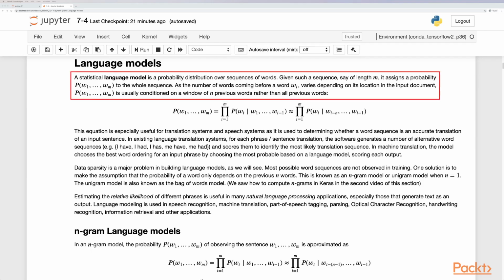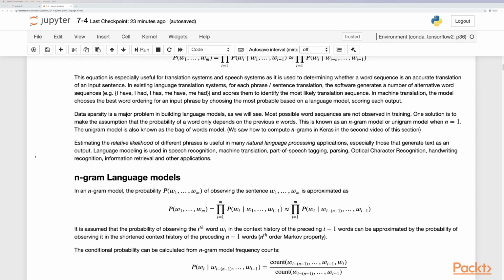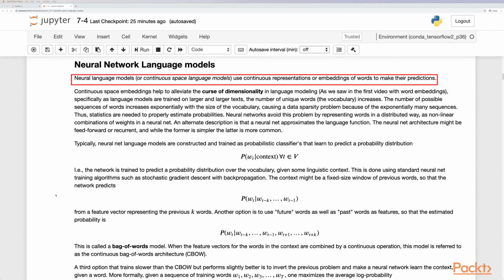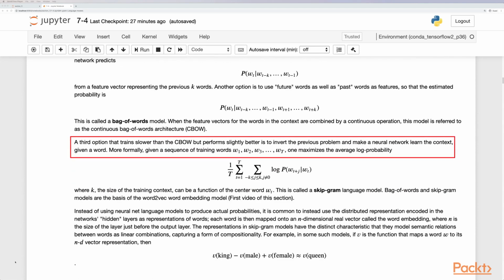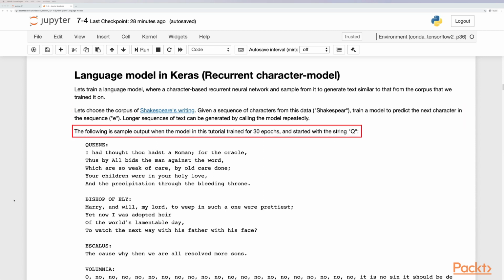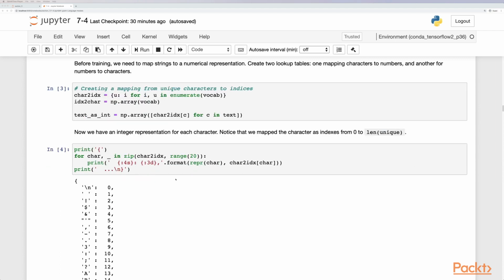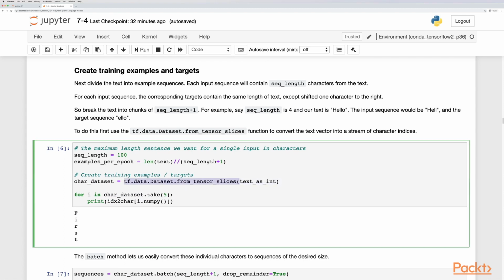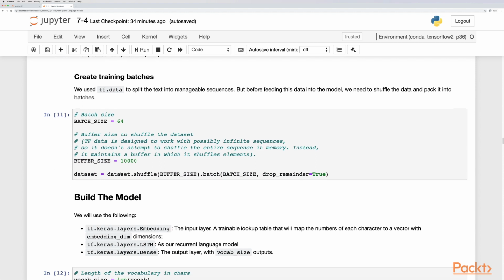Practical Machine Learning with TensorFlow 2.0 and Scikit-Learn : NLP Language Models | packtpub.com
This video tutorial has been taken from Practical Machine Learning with TensorFlow 2.0 and Scikit-Learn. You can learn more and buy the full video course